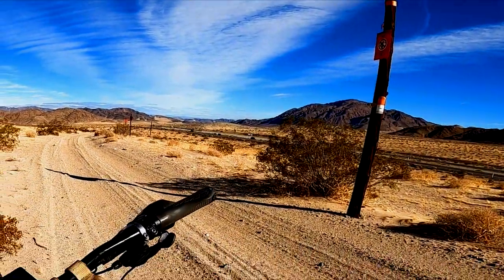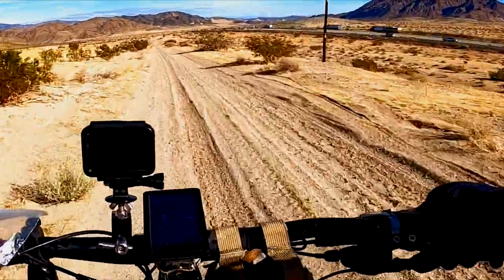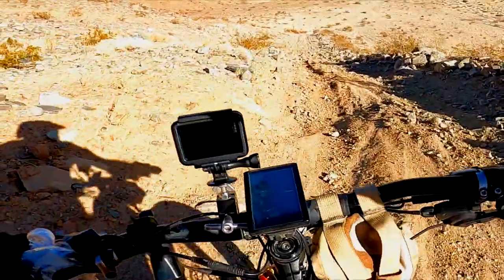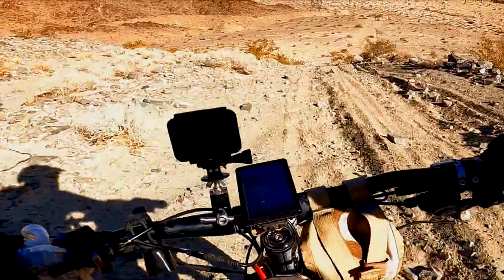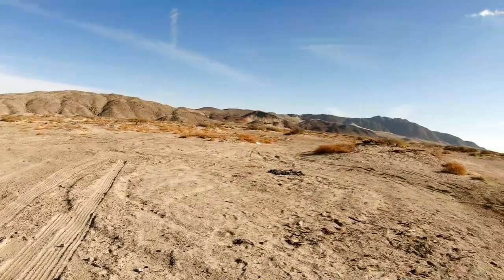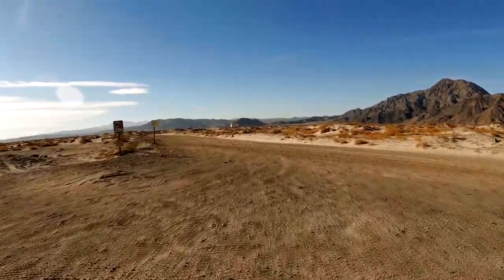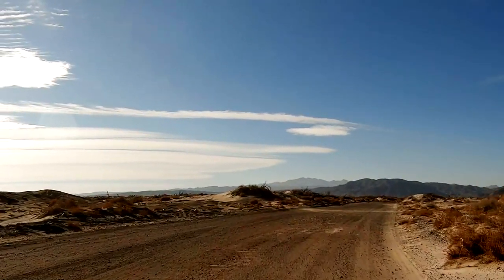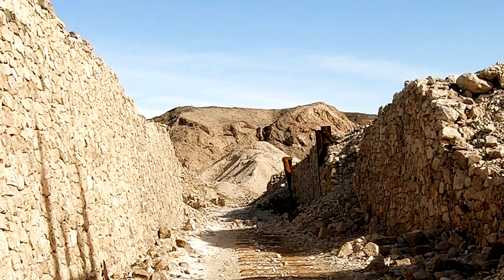The Water Crossing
Paul continues to roam around Afton Cyn and the desert in general